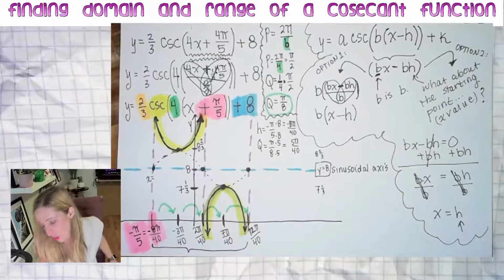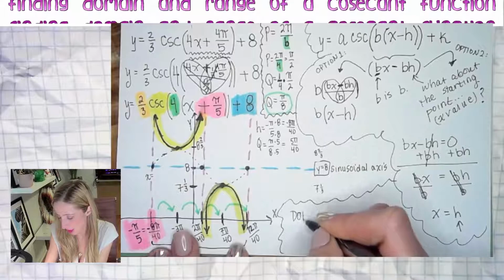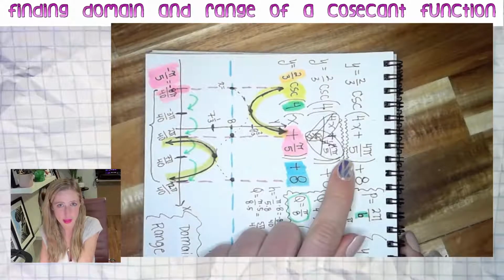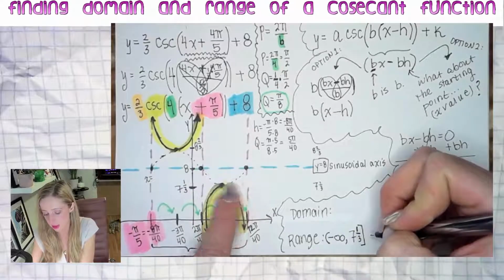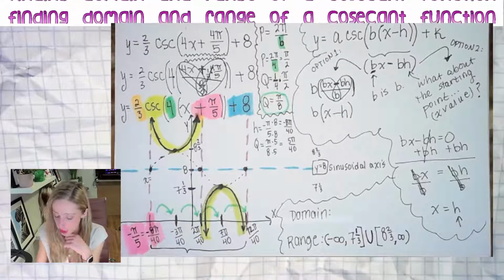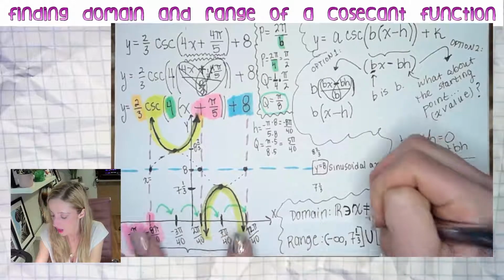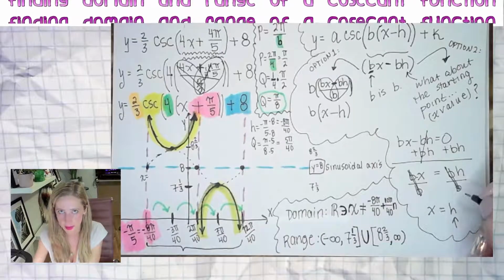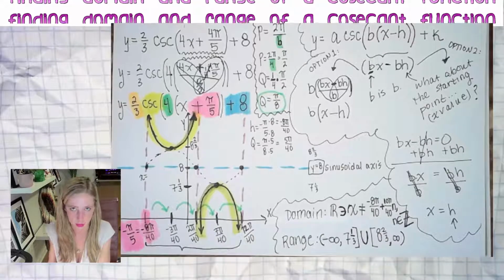(csc.3B) Domain/Range: 𝑦=²/₃csc(4𝑥+4𝜋/5)+8